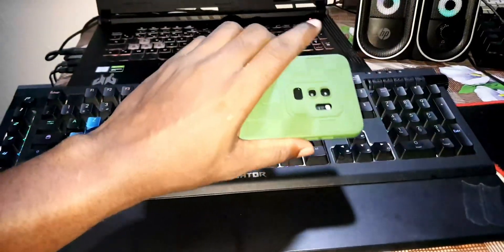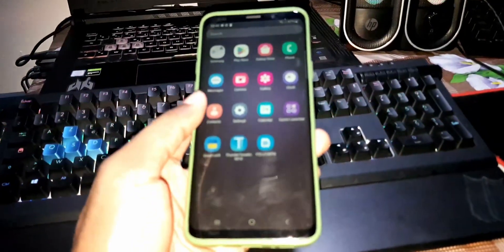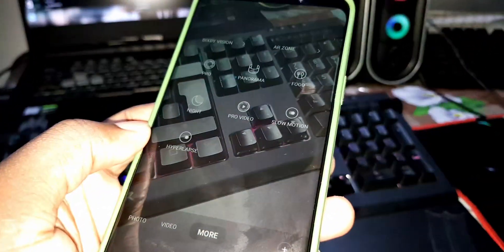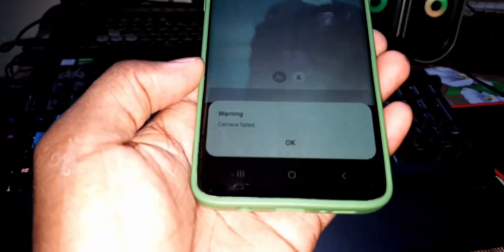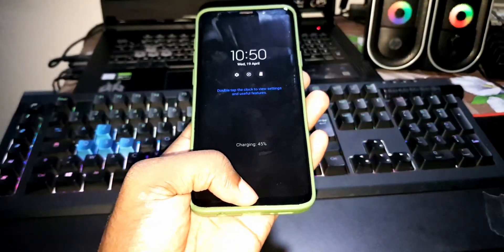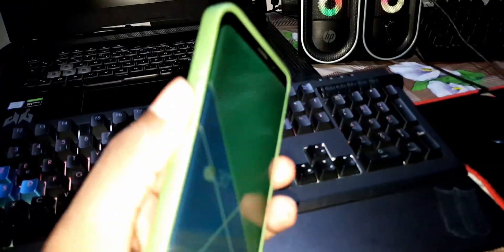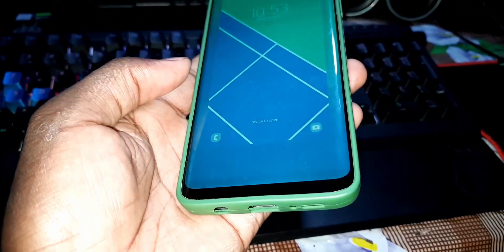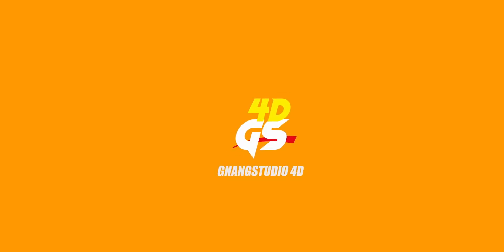NOBLE ROM 3.3 PALMI: TEST One UI 5.1 ANDROID 13 ROM on Galaxy S9+/Note9/S9